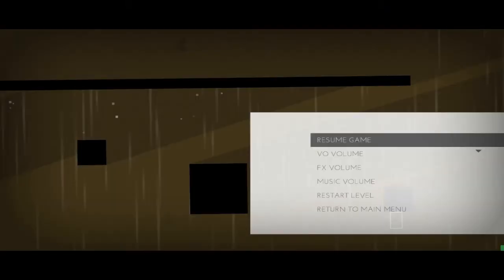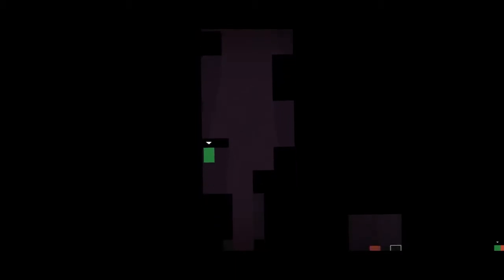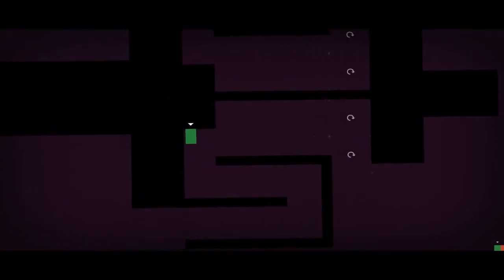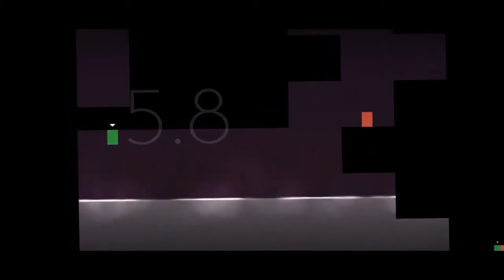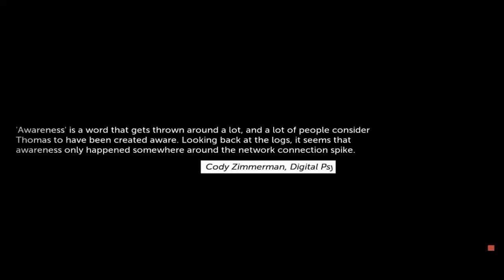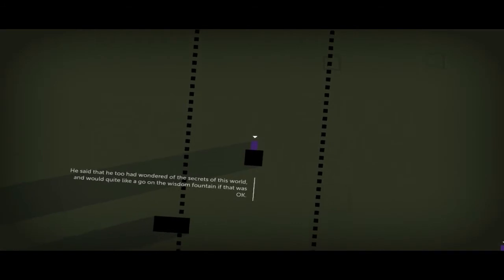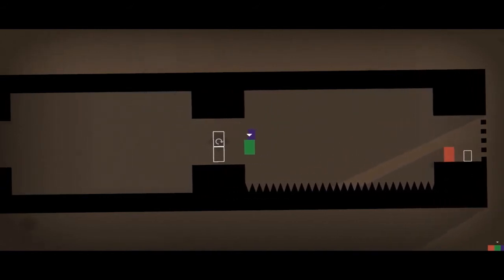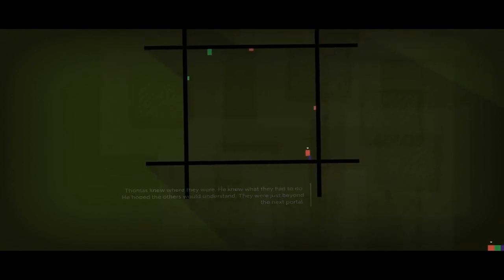Thomas Was Alone #4 Fountain of Wisdom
A quest for knowledge.